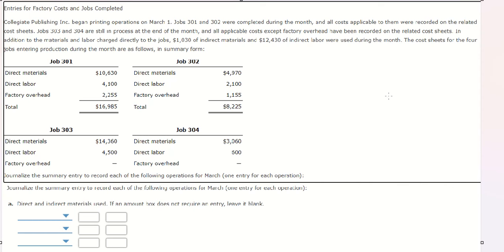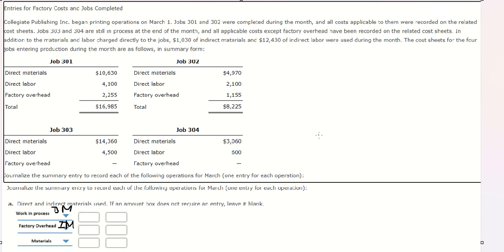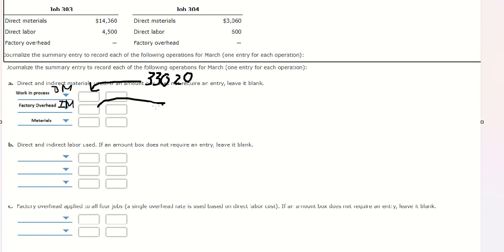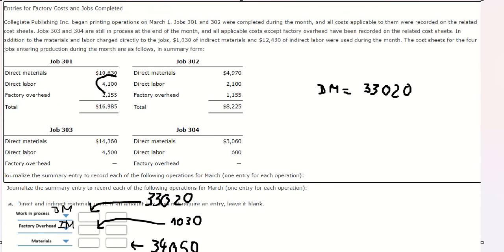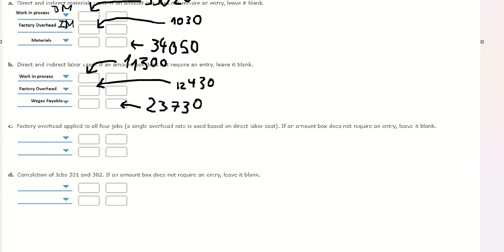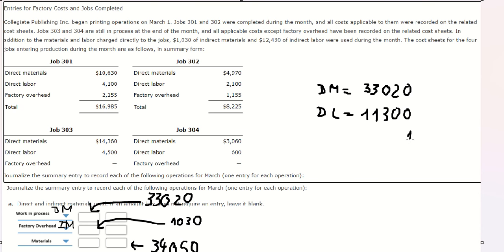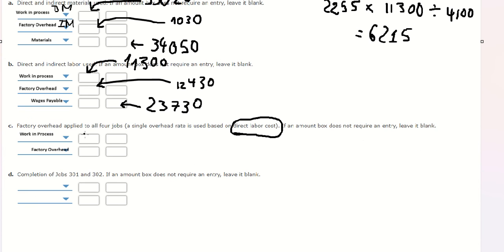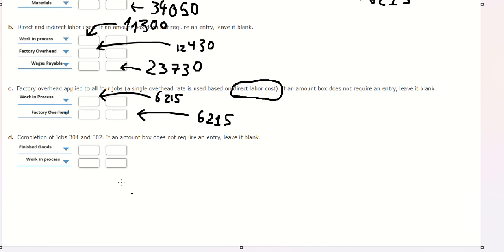Accounting Help: Collegiate Publishing Inc. began printing operations on March 1. Jobs 301 and 302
Collegiate Publishing Inc. began printing operations on March 1. Jobs 301 and 302 were completed during the month, and all costs applicable to them were recorded on the related cost sheets. Jobs 303 and 304 are still in process at the end of the month, and all applicable costs except factory overhead have been recorded on the related cost sheets. In addition to the materials and labor charged directly to the jobs, $7,600 of indirect materials and $12,100 of indirect labor were used during the month. The cost sheets for the four jobs entering production during the month are as follows, in summary form:
Job 301  Job 302
Direct materials $10,630 Direct materials $4,970
Direct labor 4,100 Direct labor 2,100
Factory overhead 2,255 Factory overhead 1,550
Total $16,985 Total $8,225
Job 303  Job 304
Direct materials $14,360 Direct materials $3,060
Direct labor 4,500 Direct labor 600
Factory overhead — Factory overhead —
Required:
Journalize the Mar. 31 summary entries to record each of the following operations for March (one entry for each operation). Refer to the chart of accounts for the exact wording of the account titles. CNOW journals do not use lines for spaces or journal explanations. Every line on a journal page is used for debit or credit entries. Do not add explanations or skip a line between journal entries. CNOW journals will automatically indent a credit entry when a credit amount is entered.
a. Direct and indirect materials used.
b. Direct and indirect labor used.
c. Factory overhead applied to all four jobs (a single overhead rate is used based on direct labor cost).
d. Completion of Jobs 301 and 302.